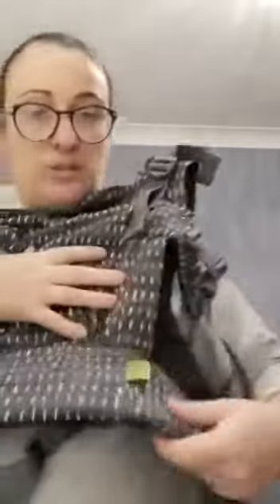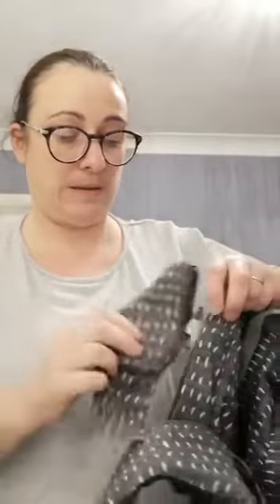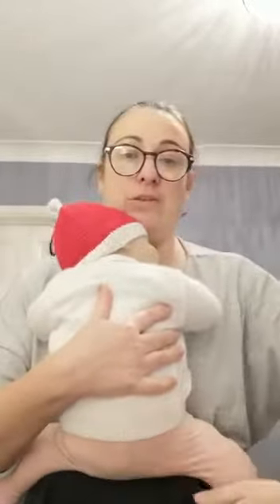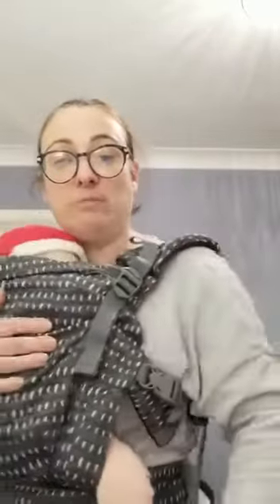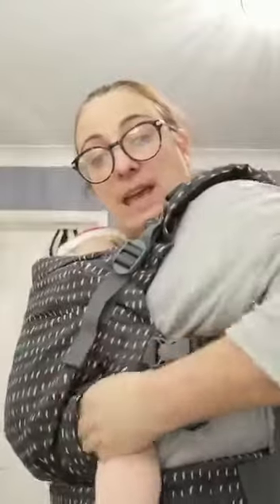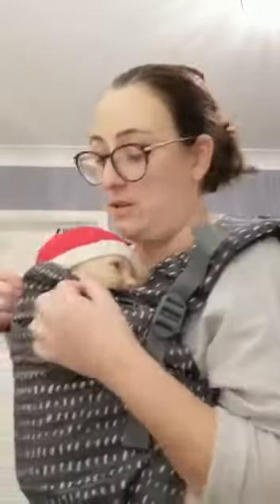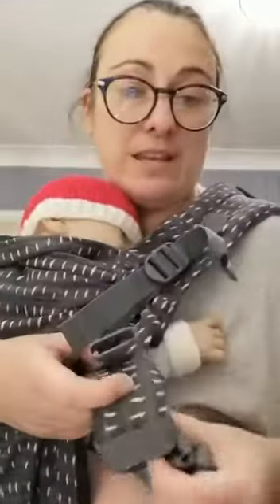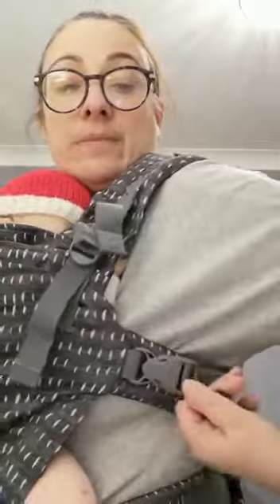How to use a Boba x Buckle Carrier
How to use a Boba X in the ruck strap/ “H” position and cross strap